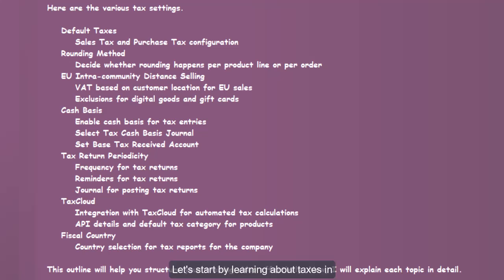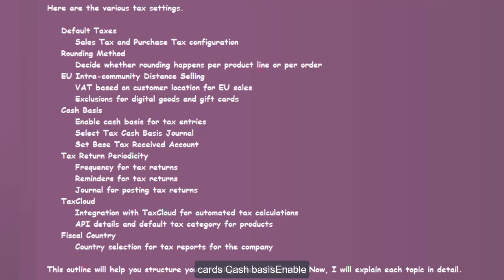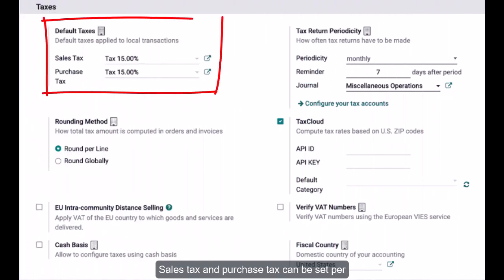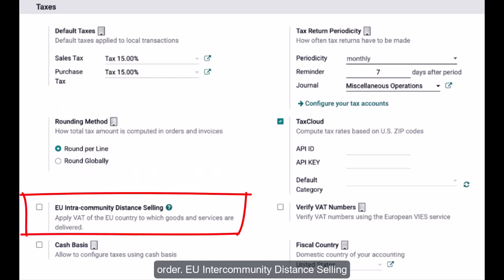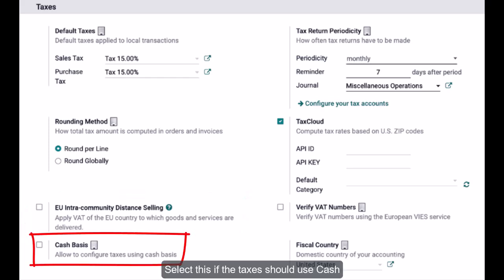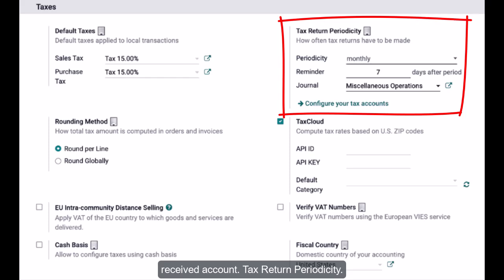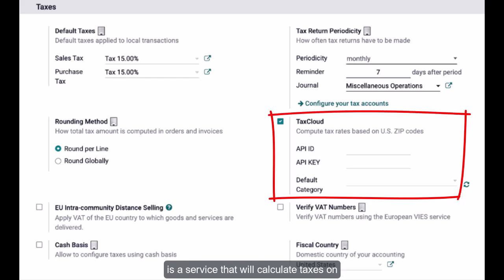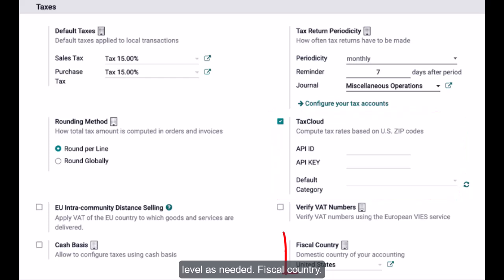Mastering Odoo Taxes: Complete Guide to Tax Configuration & Settings | Odoo Accounting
Welcome to our comprehensive guide on configuring taxes in Odoo! In this video, we'll walk you through everything you need to know about tax settings, including default taxes, rounding methods, EU intra-community distance selling, cash basis taxes, tax return periodicity, TaxCloud integration, and fiscal country settings. Whether you're a beginner or looking to refine your Odoo skills, this tutorial is perfect for you.

Topics Covered:

    Configuring default sales and purchase taxes
    Understanding rounding methods in Odoo
    EU VAT rules for distance selling
    Enabling and setting up cash basis taxation
    Managing tax return periodicity and reminders
    Integrating TaxCloud for automated tax calculations
    Selecting fiscal countries for tax reports